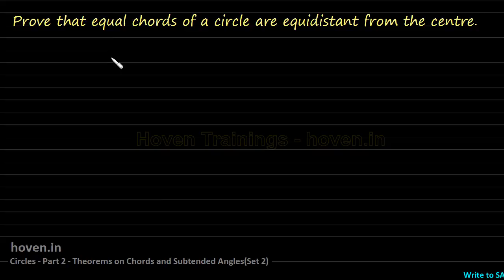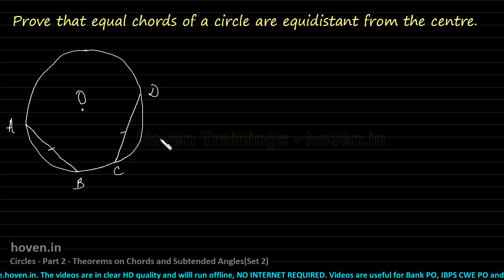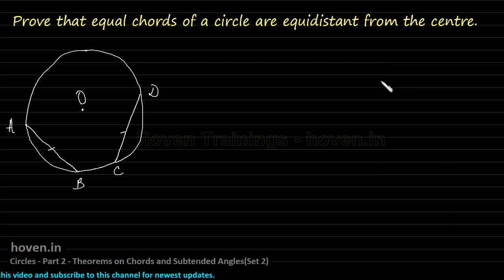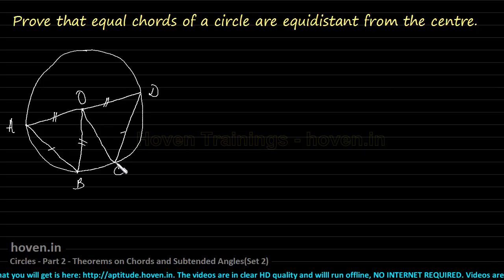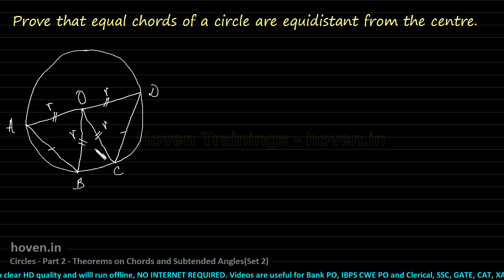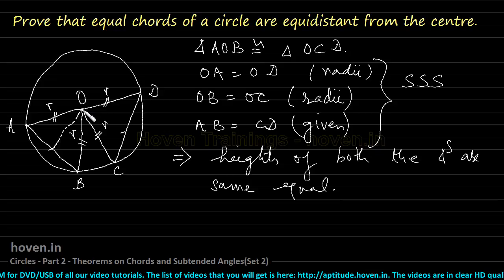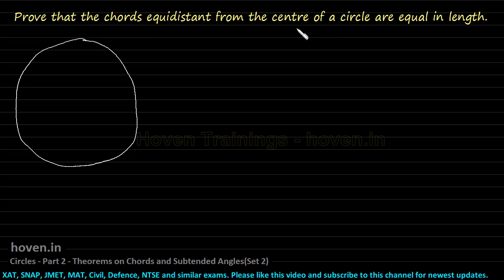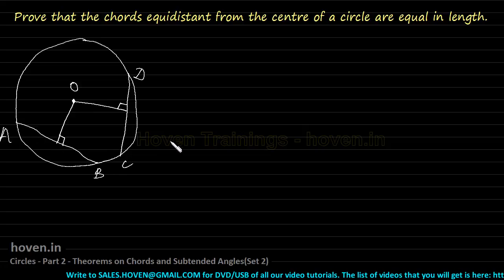CIRCLES(Geometry) Part 2 Theorems on Circles,Chords and Subtended Angles for SSC CGL, CAT, Bank PO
Following theorems are proved:
Prove that equal chords of a circle are equidistant from the centre.

Prove that the chords equidistant from the centre of a circle are equal in length.

Two intersecting chords make equal angles with the diameter passing through the point of their intersection, prove that the chords are equal.

Prove that the angle subtended by an arc at the centre is double the angle subtended by it at any remaining part of the circle.

Prove that the angles in the same segment of a circle are equal.